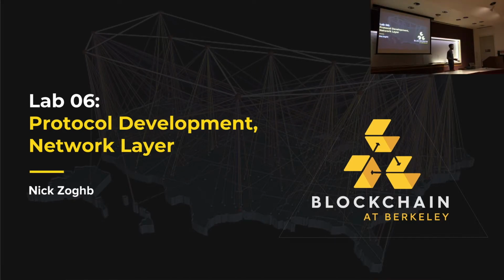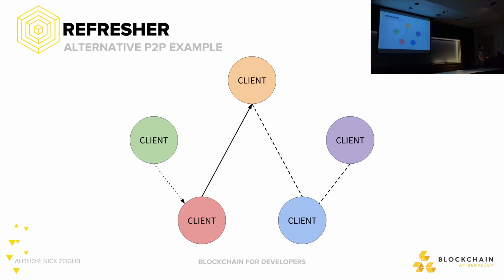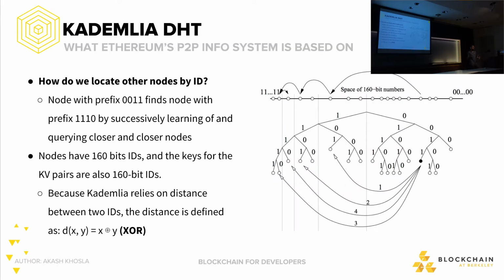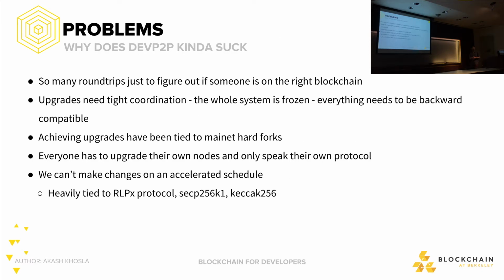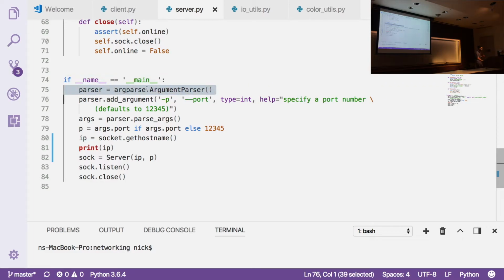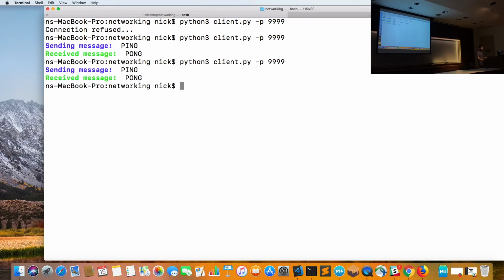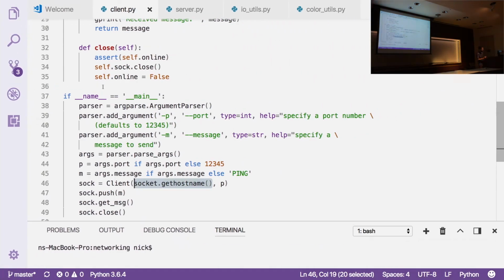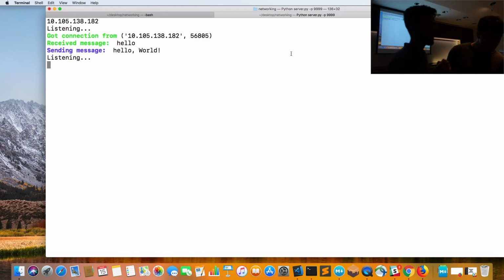Lab 06: Protocol Development, Network Layer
Nick Zoghb